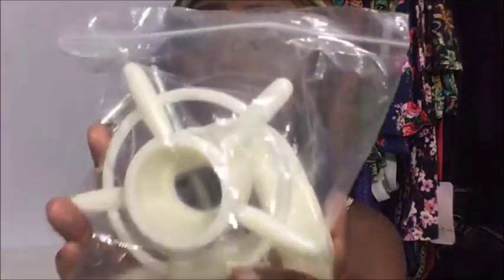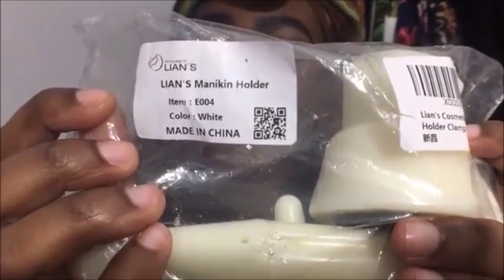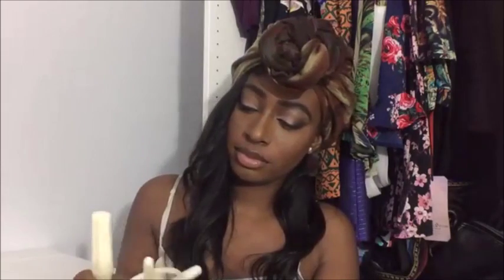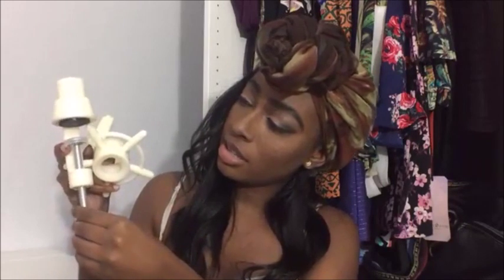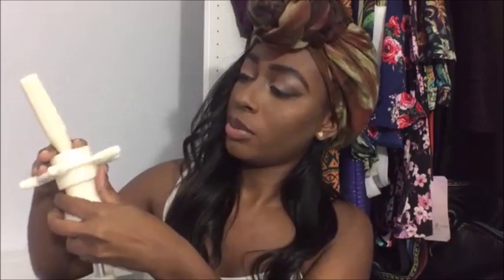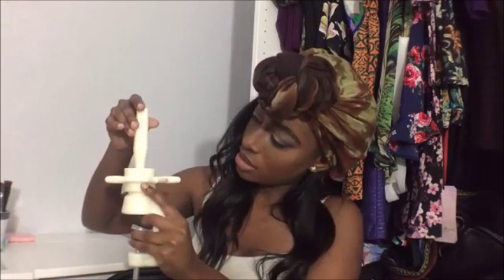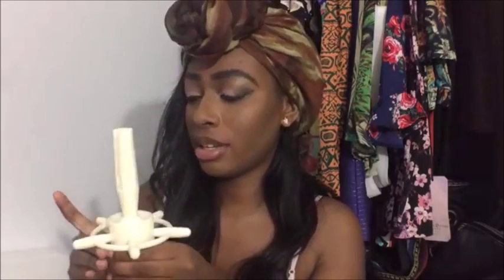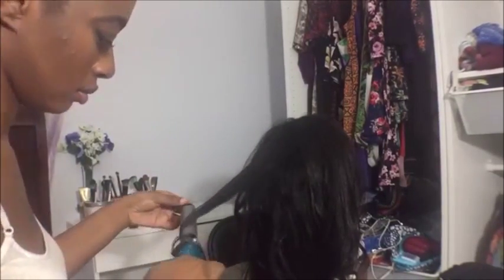Wig Clamp From Amazon | LESS THAN $10 | Unboxing & Review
OPEN ME*** Link to wing stand is below!

Welcome to my page, where the vibes are nuff and the information is sweeeeet. On my channel, I refuse to limit myself to a specific kind of content but instead, I will film and post anything that I want to share with you all. Good tings.

In this video, I am doing an unboxing and review of a wig clamp that I ordered from Amazon. It was less than $10. Wig clamps make life so much easier and you are able to see what you are doing more accurately. For example, you are able to curl all strands of the hair instead of struggling to look in the mirror to see if you missed a "spot"  I hope you enjoy. Development feedback is appreciated as always.

Hair that I'm wearing:
Mink Brazilian Straight
4 bundle deal of 12,14,16, 18 with a lace closure.

Link to wig stand:

Age: 23
Background: Jamaican

Camera: iPhone 6 Plus
 Editing: windows movie maker
Lighting: 3 LED light bulbs & a selfie LED ring light

*MUSIC CONTENT I DO NOT OWN*